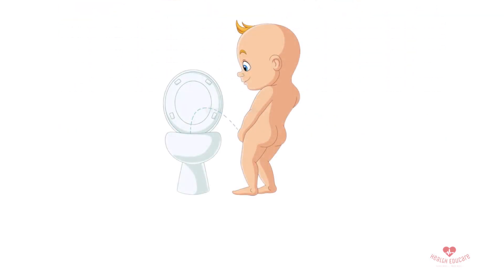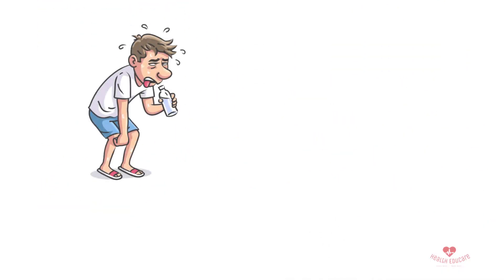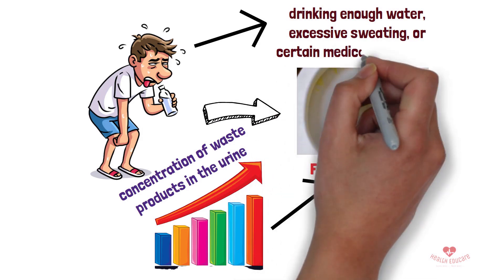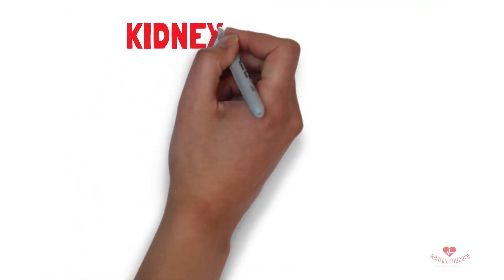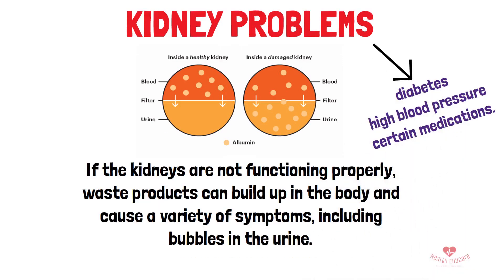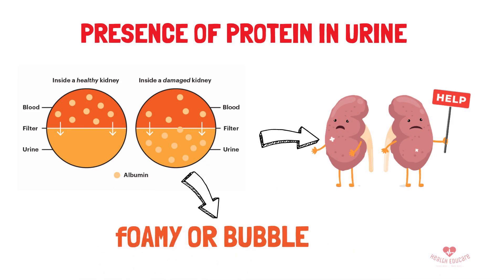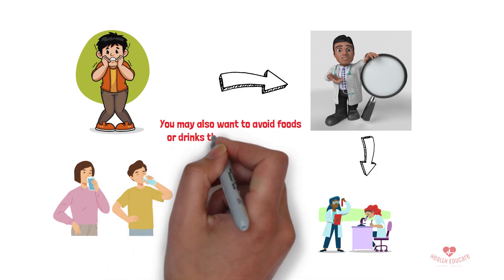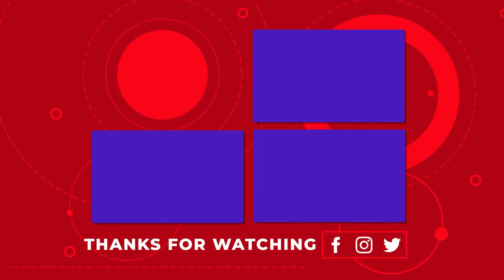BUBBLES IN URINE: Why you don't need to worry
In many cases, the presence of bubbles in urine is simply due to the flow of urine and the way it interacts with the toilet bowl or other receptacle. This is especially true if the bubbles only appear occasionally and are not accompanied by any other symptoms. However, if bubbles persist or are accompanied by other symptoms, it may be a sign of an underlying medical condition.
One possible cause of bubbly urine is dehydration. When the body is dehydrated, urine becomes more concentrated and can appear frothy or bubbly. This is because the concentration of waste products in the urine is higher, which can cause it to foam when it hits the toilet bowl. Dehydration can be caused by a variety of factors, including not drinking enough water, excessive sweating, or certain medical conditions.